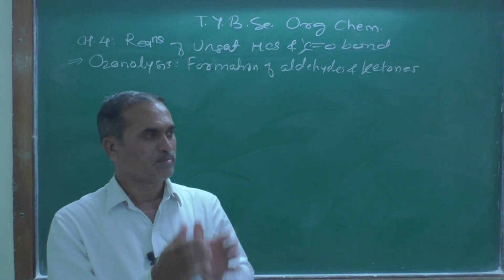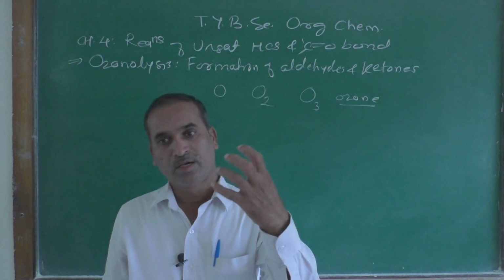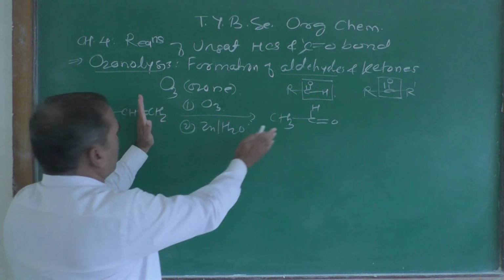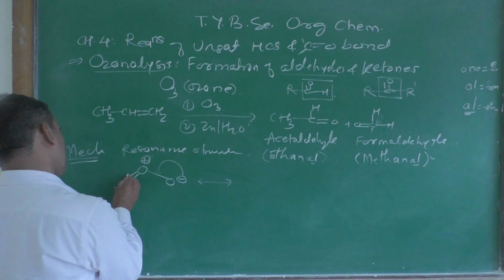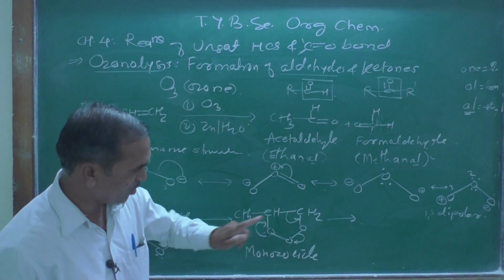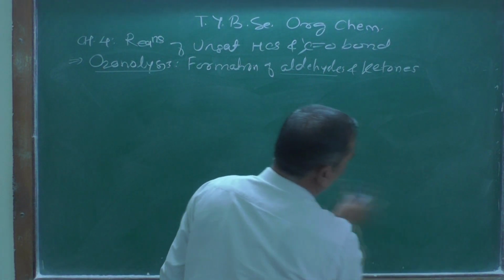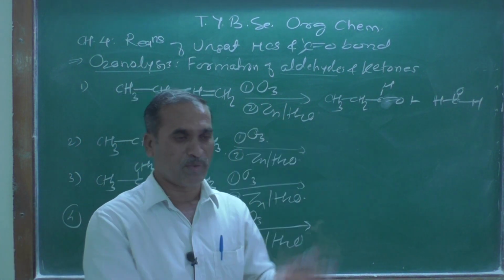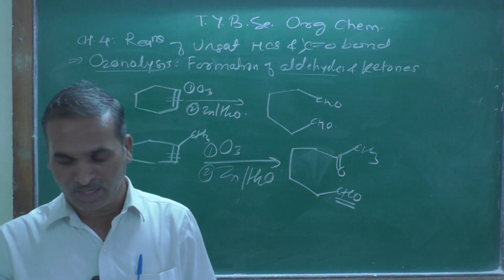Lect-15 T.Y.B.Sc. CH4- RUHC & CO bond Org Chem